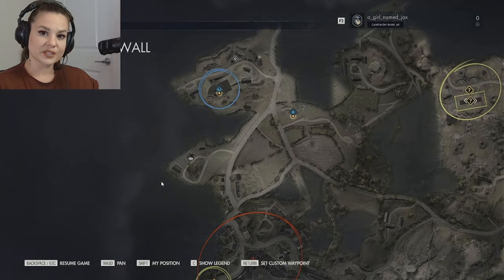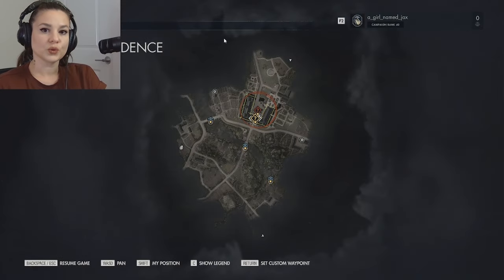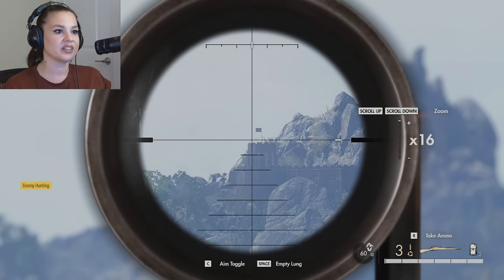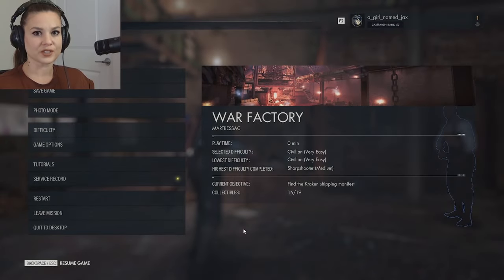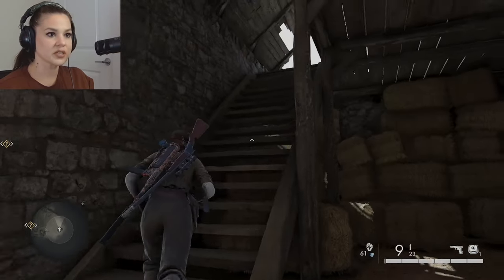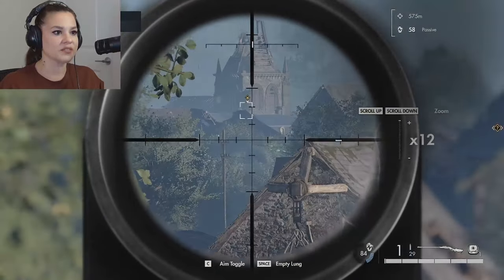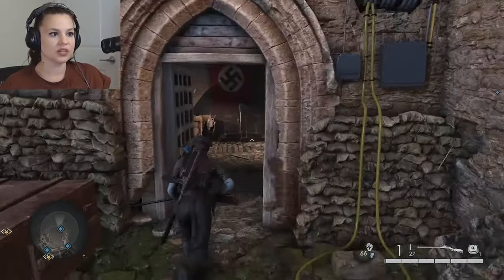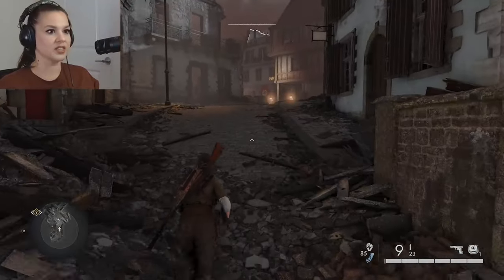Ultimate Sniper Elite 5 Guide: How to Make Every Gold Medal Long Shot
Unlock gold for every campaign mission long shot in Sniper Elite 5!  Join Jax from Reactive Gaming as she demonstrates the step-by-step process of achieving each gold medal long shot in Sniper Elite 5's thrilling campaign mode.  Complete your sniping service record and dominate the game like a pro!
TIMESTAMPS
00:25 Mission 1 Atlantic Wall
02:05 Mission 2 Occupied Residence
03:22 Mission 3 Spy Academy
05:40 Mission 4 War Factory
07:07 Mission 5 Festung Guernsey
09:08 Mission 6 Liberation
10:43 Mission 7 Secret Weapons
12:30 Mission 8 Rubble and Ruin
14:58 Mission 9 Loose Ends